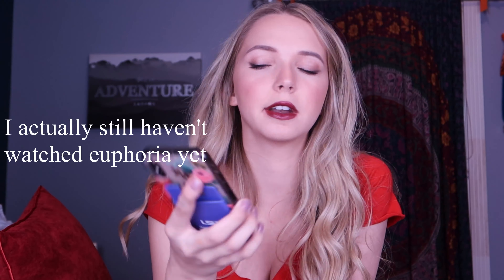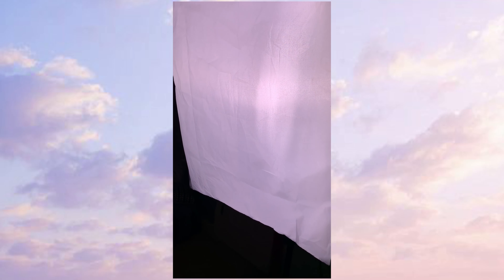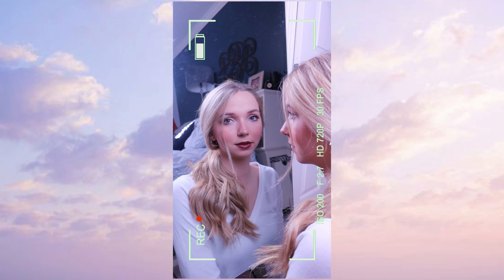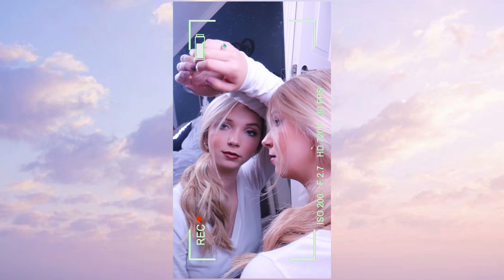having an instagram photoshoot at home (how to take creative pictures by yourself)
hey guys! today, I'm testing out creative instagram picture ideas that you can take in your room! during this time, it's a good idea to get creative and try out something new. thanks for watching! give this video a like and subscribe for more!

Ryan Little - wish you were here.